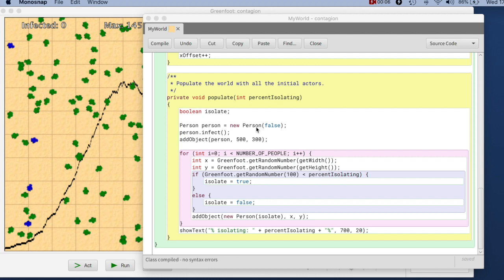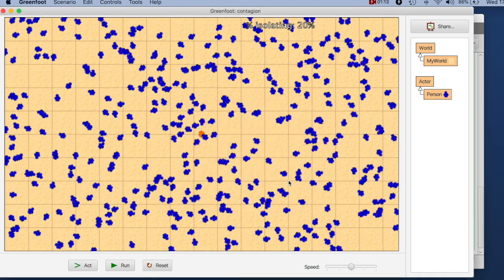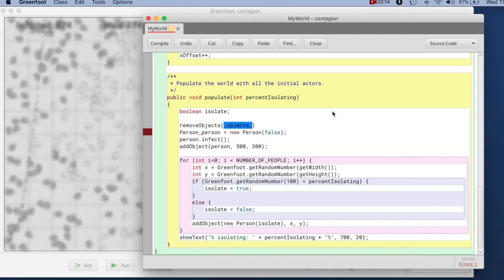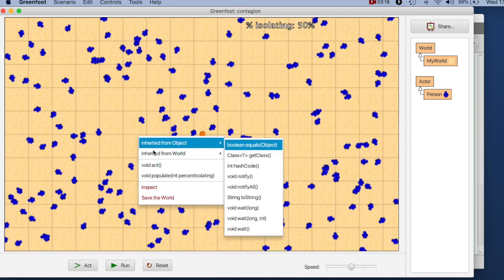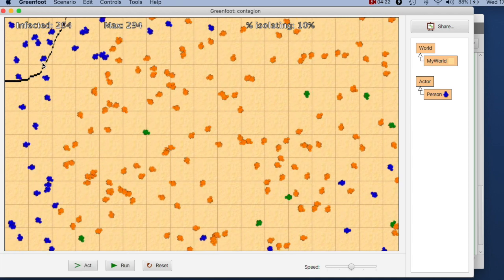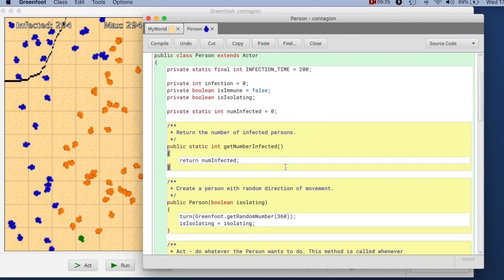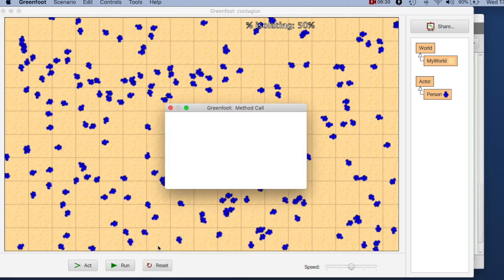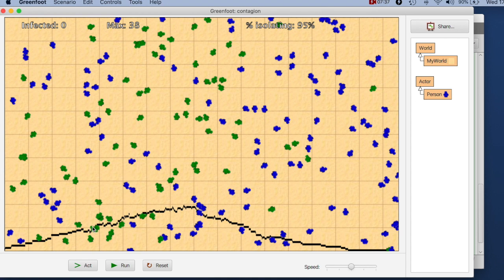Java Programming, Episode 13: Experimentation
Java Programming with Michael Kölling, Episode 13: Experimentation